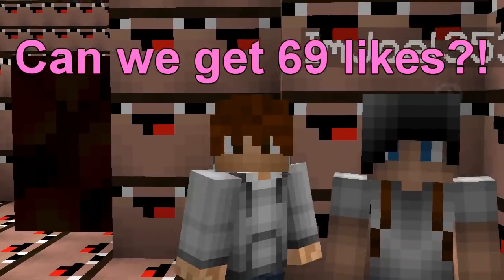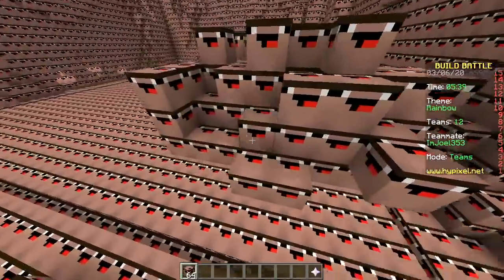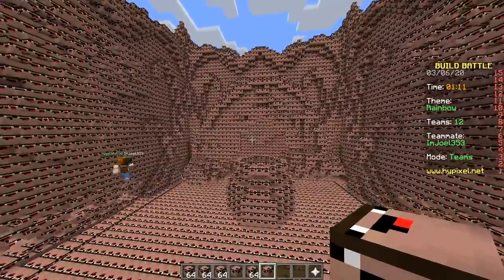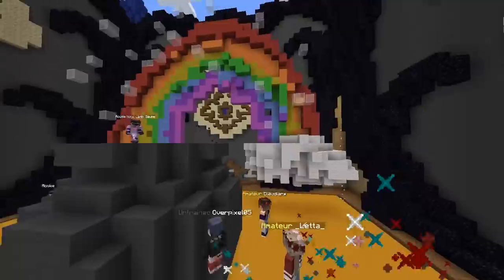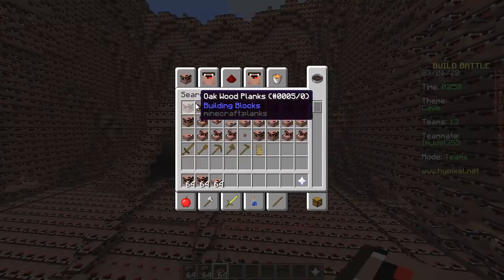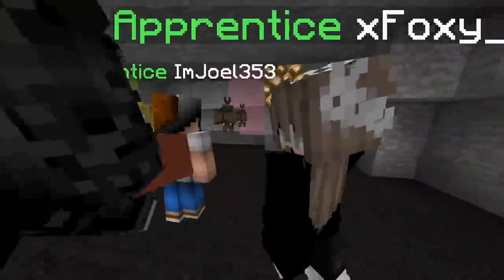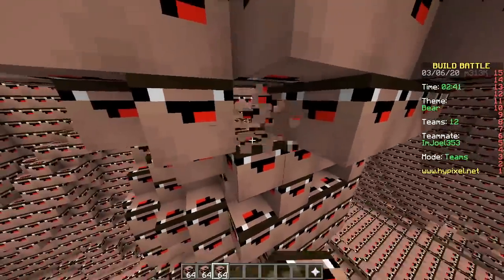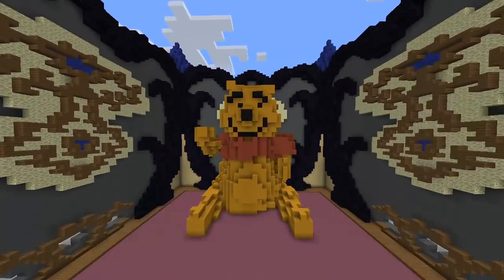CURSED TEXTURE PACK CHALLENGE (Minecraft Build Battle)